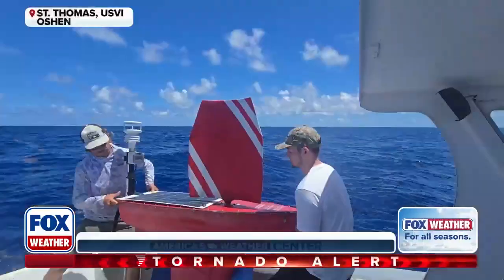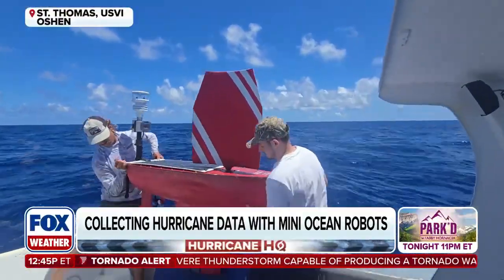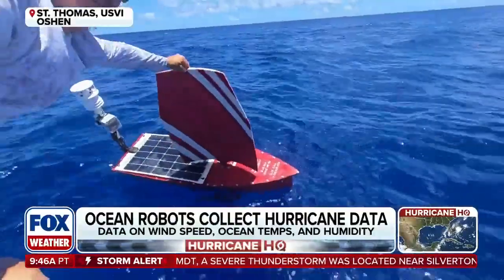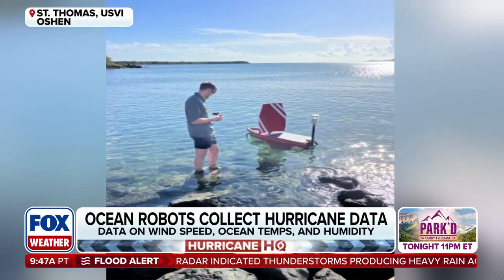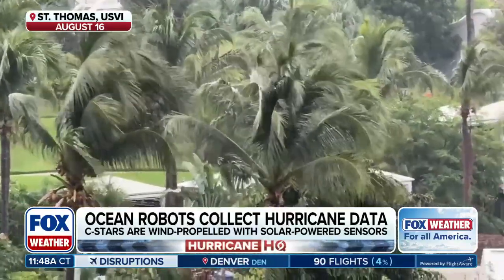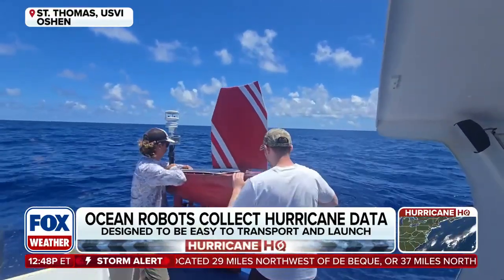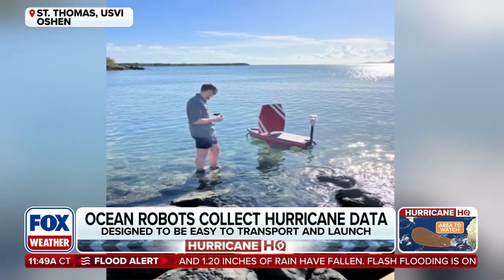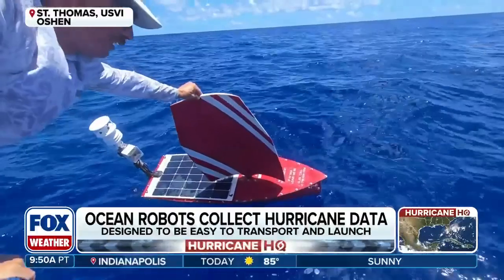Ocean robots to collect hurricane data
Oceanographer Dr. Gregory Foltz joins FOX Weather to talk about a new NOAA partnership that will send robotic boats into the hearts of tropical storms and hurricanes to collect crucial data.